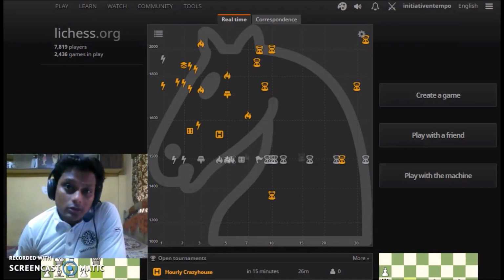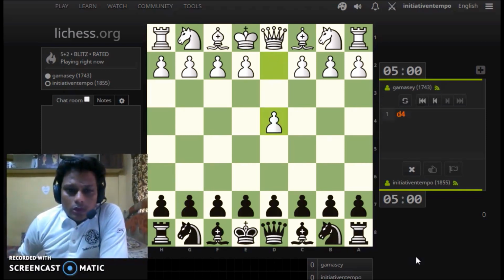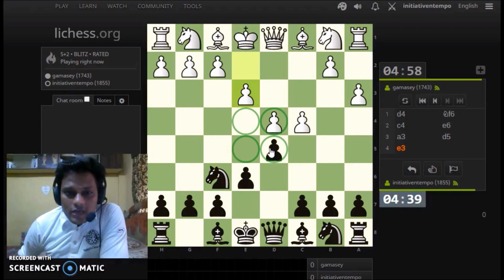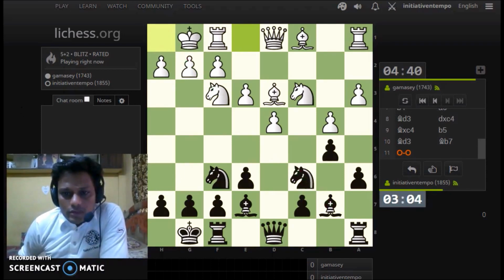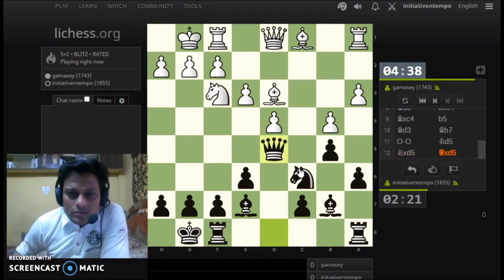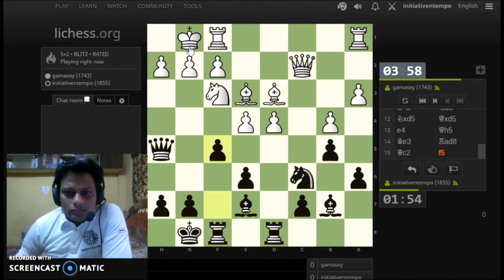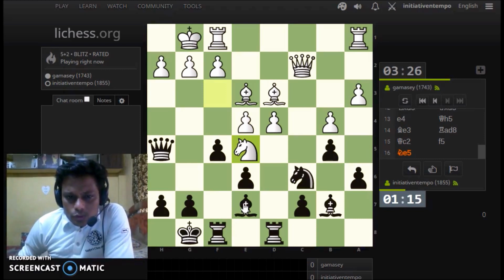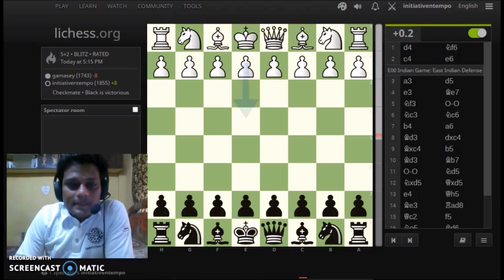How to conduct the opening in Chess [Black]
This video is just the video you want to see because it will educate on how to go about making your opening moves (with black pieces)
In this video, I've explained the logic behind every opening move that I've played.
Also, later (after the game ended) the moves have been analysed by the engine. This was fun to have computer's agreement over my opening move choices. This will surely be a cool experience for viewers, and they would benefit from the explanation.
Another factor here as the time. As I explaining the moves, I was a little behind on time, but that shows that you must put thoughts behind your move, and not just play with haste and get into trouble early.
This video is a MUST WATCH for those who find trouble conducting the opening.
 I'm a firm believer in the World Champion GM MAgnus Carlsen's policy.
Get a playable position out of the opening, and then it take it from there.
In this game too, I kept things simple through the opening phase.

Cheers!